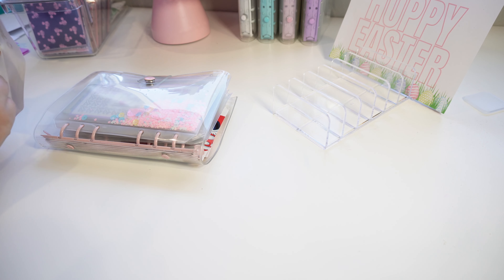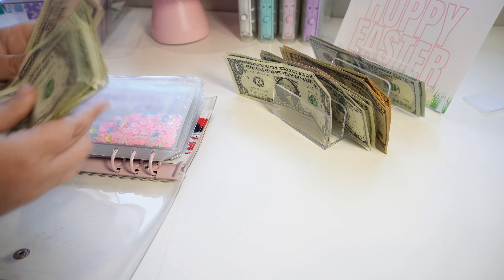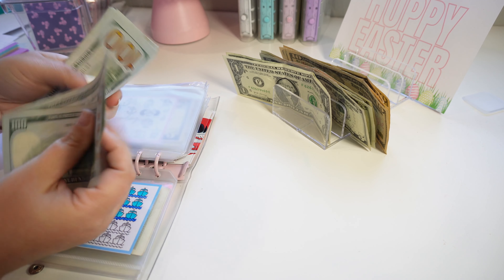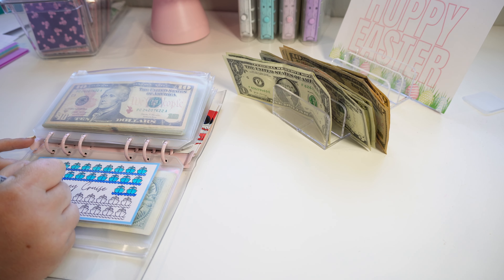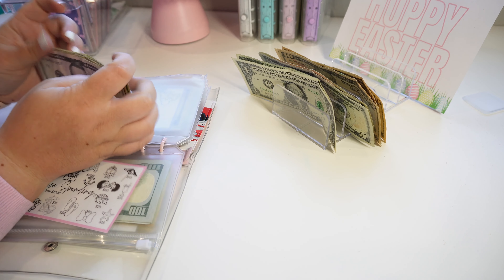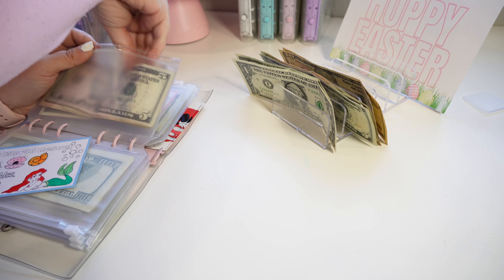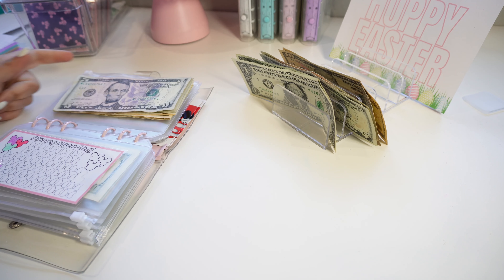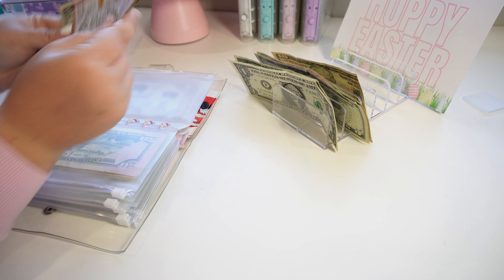Cash Stuffing April Collab Paycheck #5 | Travel Binder| Savings Challenge| Sinking Funds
Welcome Explorers!

If you like cash stuffing sinking funds and savings challenges as a beginner then you've made it to the right page.